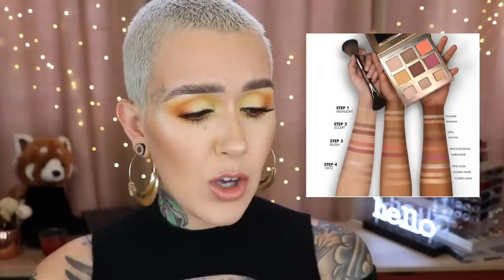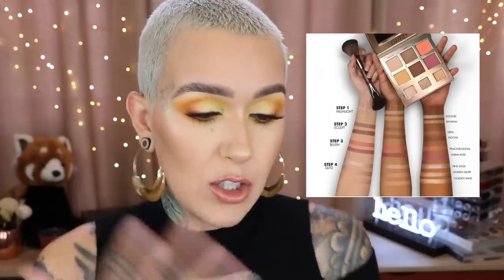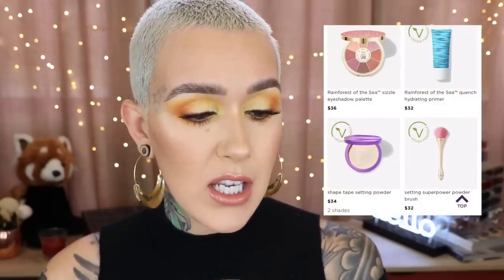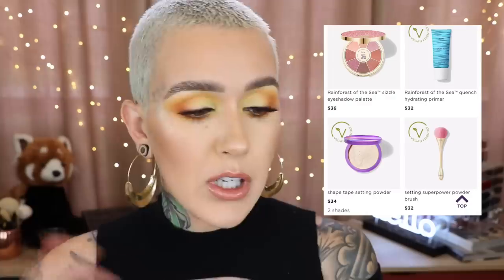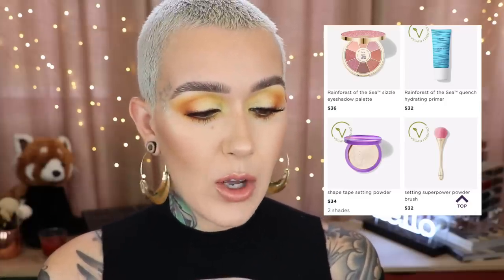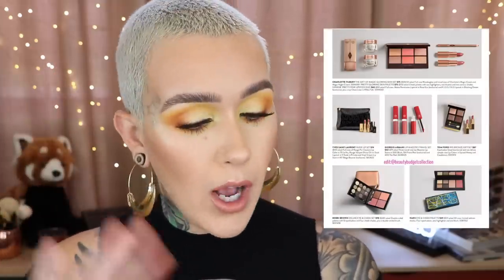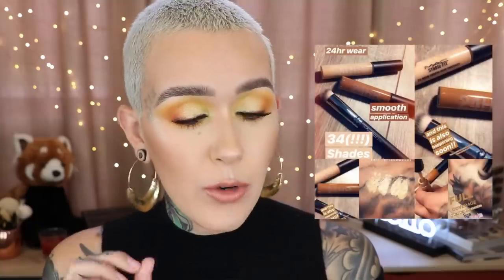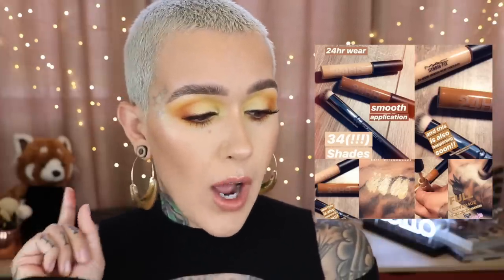Purchase or Pass: New Makeup/Will I Buy It?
Hey Beauties!!!
Today we are going to go over all the new makeup that is about to be released and I will let you know if I am going to purchase it or if it's a pass.
XOXOXO
-Mel

Pictures credited to Tredmood1 IG

WHAT'S ON MY FACE:
PRIMER FACE: Tatcha Silk Canvas
PRIMER PORES: MAC Skin Refined Zone & Tarte Timeless Smoothing
UNDER EYE PRIMER: Becca Anti Fatigue
FOUNDATION: Dior Face & Body 1N + 2W mixed
POWDER SET: YSL Souffle DeClat
UNDER EYE SET: MAC Patrick’s Powder
POWDER BUFF: Sisley Loose 01 Irisee
CONCEALER: Too Faced Born This Way Super Coverage Vanilla
BRONZER: Marc Jacobs Tan-Tastic
HIGHLIGHT: Dior Face Glow Palette
BLUSH: Chanel Elegance
EYE BASE: P. Louise Base Rumor set with MAC Blanc Type
EYES: Dominique Cosmetics Lemonade Palette
EYE LINER: Inner rim, Nars Via Veneto
LASHES: Kiss Ritzy
LOWER LASH MASCARA: MAC Extended Play Gigablack
LIPS: Colourpop Third Eye & MJ Sugar Sugar Gloss Stick
SETTING SPRAY: Dior Airflash Radiance Mist

SHIRT: Express
EARRINGS: Lucky Brand
PLUGS: I got them in Myrtle Beach